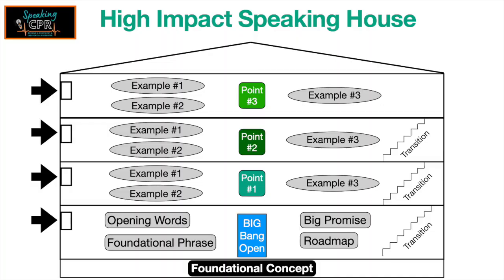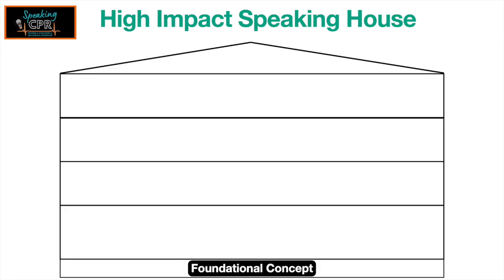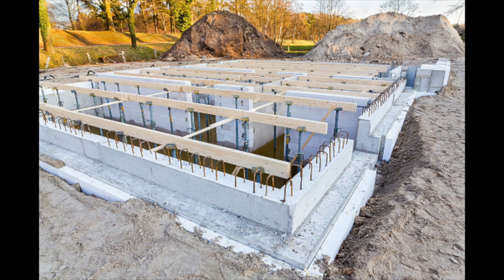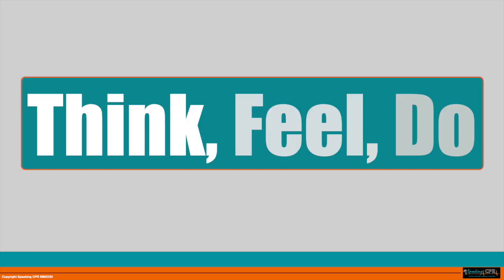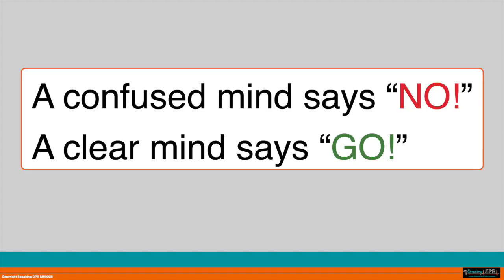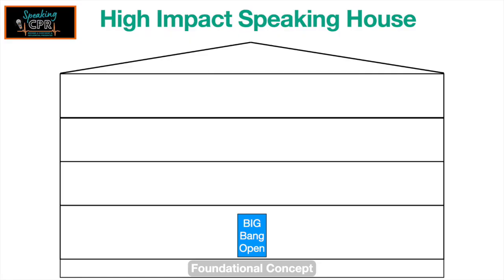Why Creating Your Speech Is Like Constructing A House (High Impact Speaking House video #1)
In the first video of this series, you'll discover why speaking is like building a home, and the first step in the process.